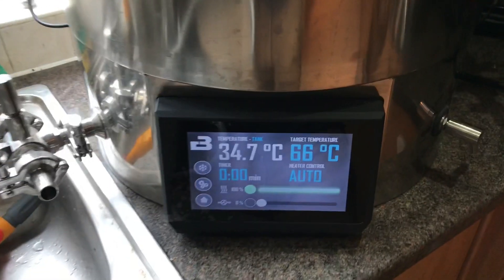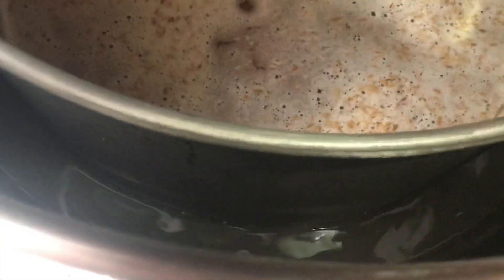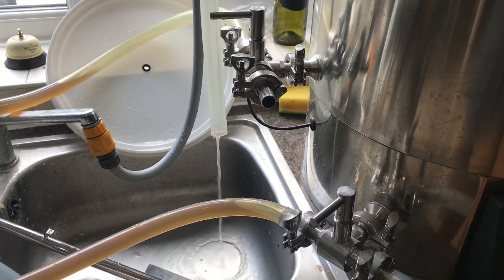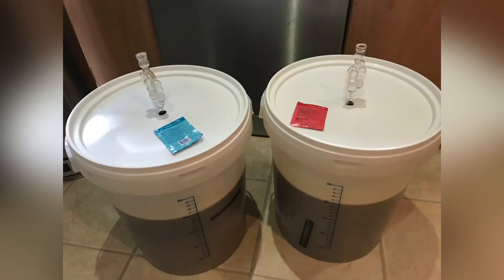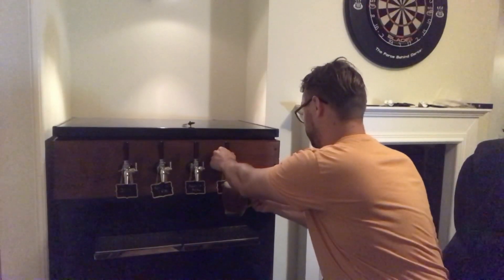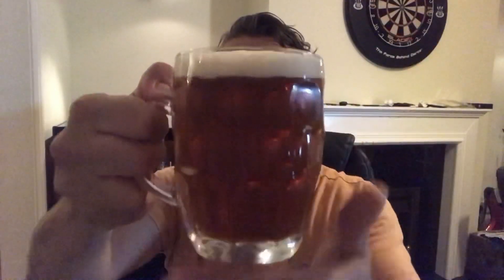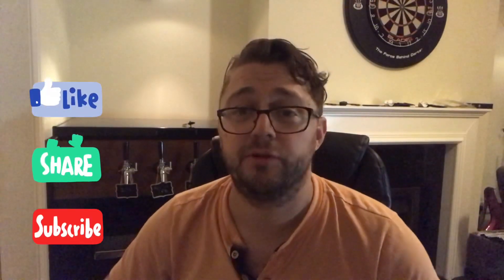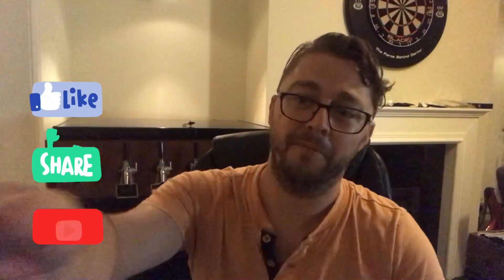BrewTools B80pro FULL SYSTEM Grain to Glass (G2G) - Contents of my Cupboard Beer 😬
Please don’t laugh... there was a little bit of decision making along the way, albeit not much. I had about 20 mins to figure something out with what I had. I threw in things I thought would compliment each other or at least that wouldn’t be ridiculous (I decided against 1kg of black malt, for example haha).

But the big question is, how did it turn out...?

Next big question is what the heck have I created. Anyone wants to give me a style for this beer would be welcome! 🍻